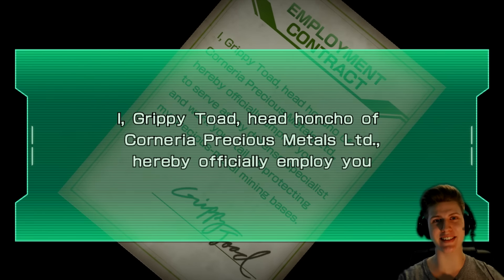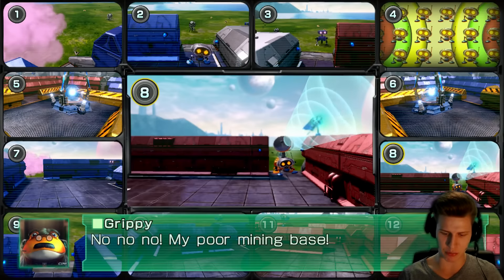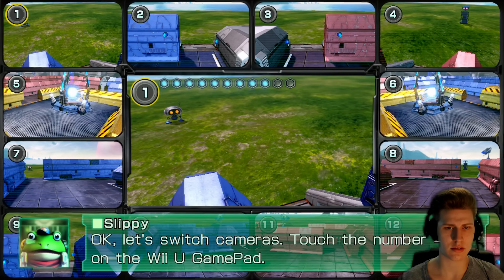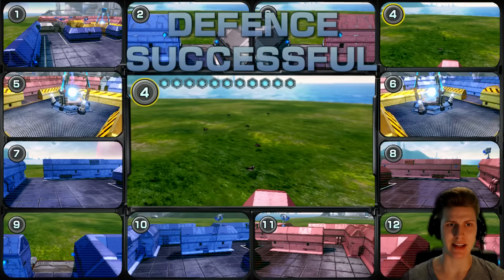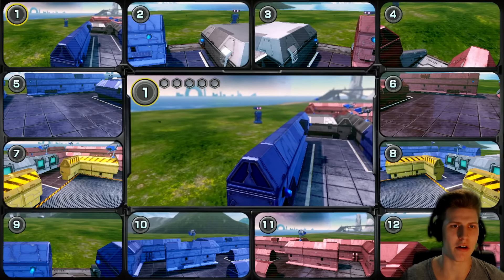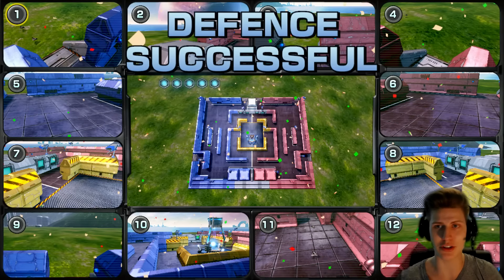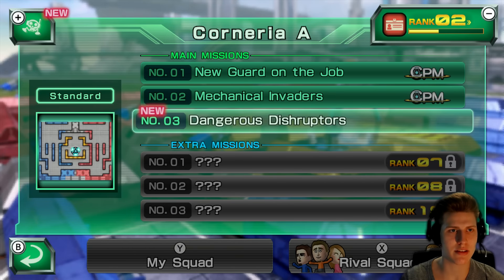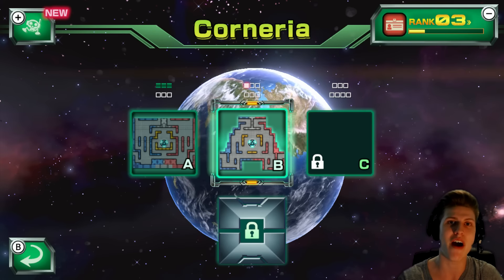NINTENDO'S FNAF?! - STAR FOX GUARD GAMEPLAY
Star Fox Guard is basically what happens if you combine Star Fox with FNAF-like gameplay. And shooting... Lots of shooting.

Star Fox Guard will launch alongside Star Fox Zero on April 22!